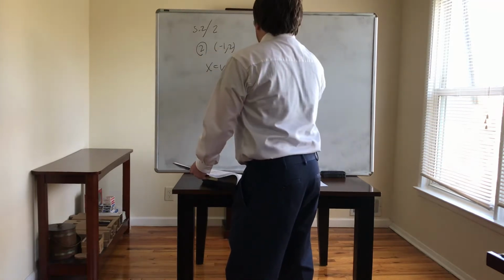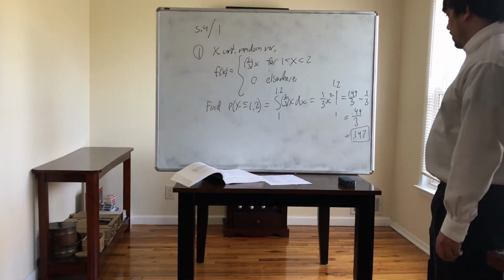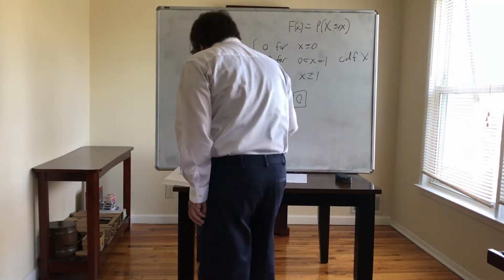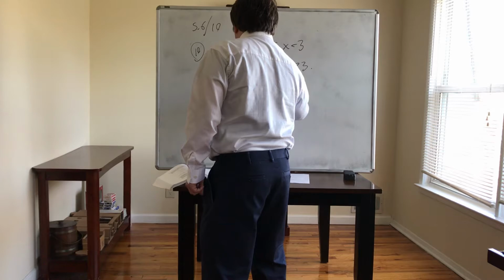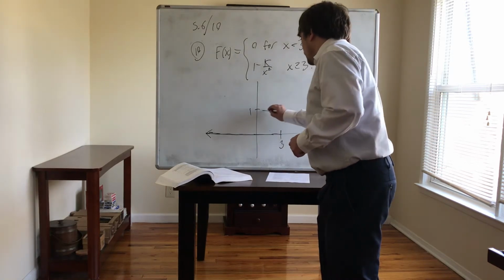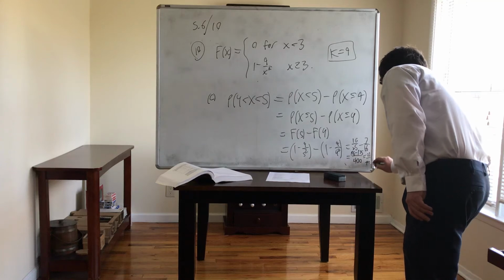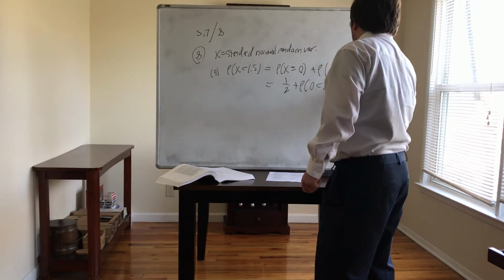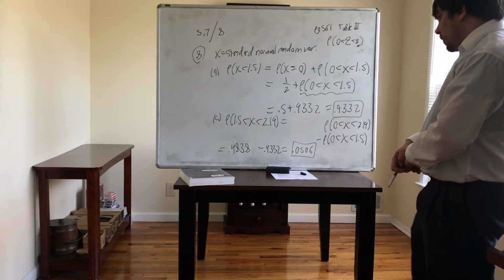Math 241 Homework Solutions for Test #2 (Part 2)